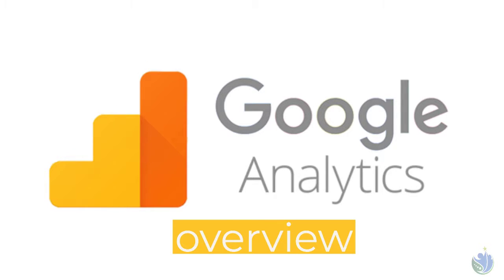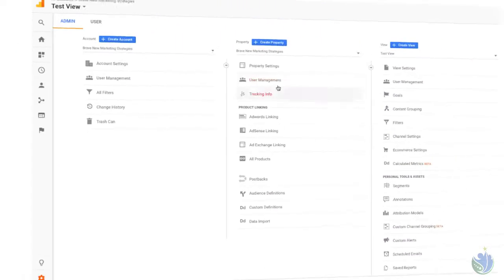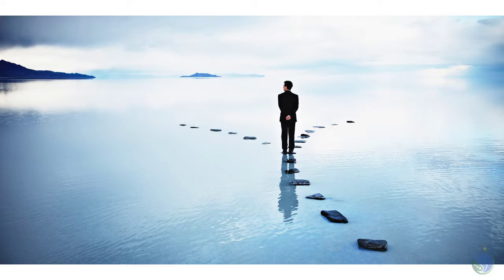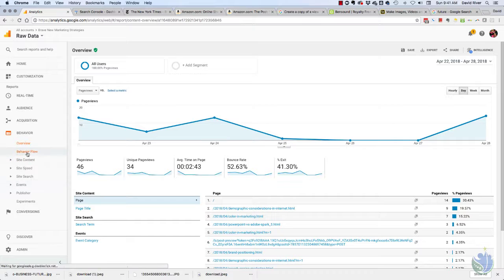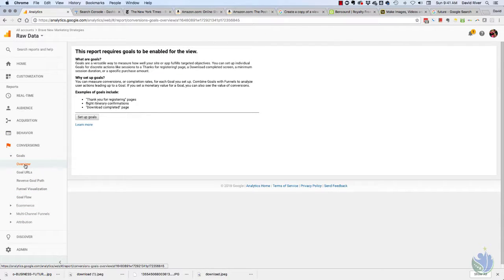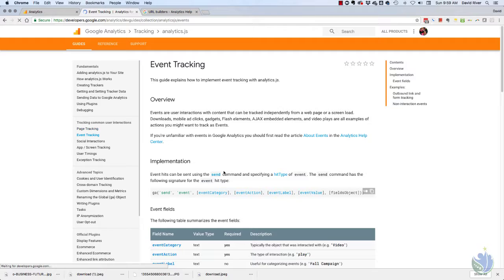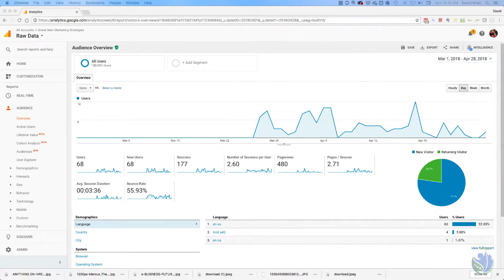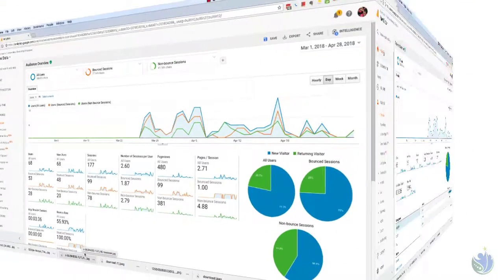A Brief Overview of Google Analytics